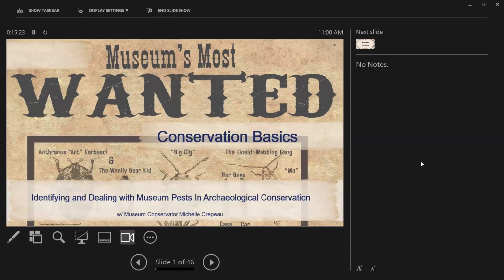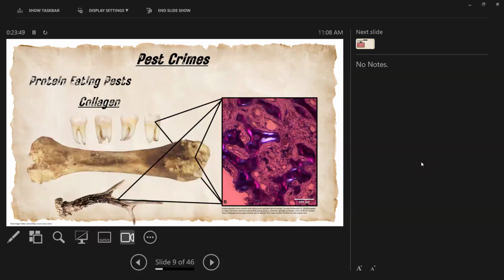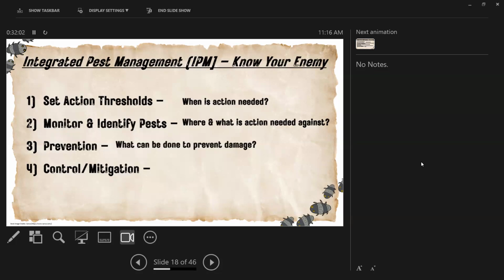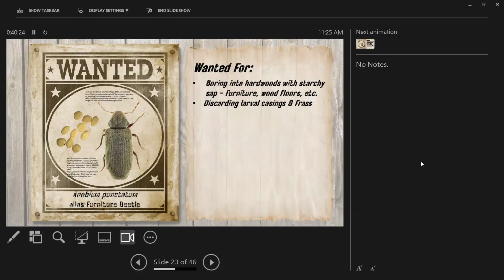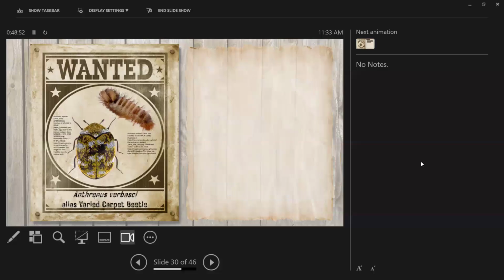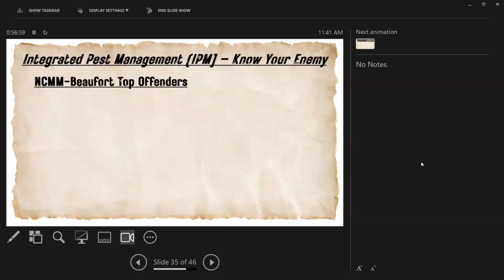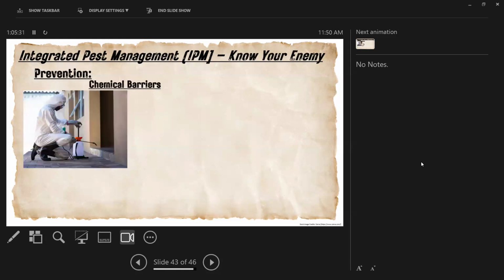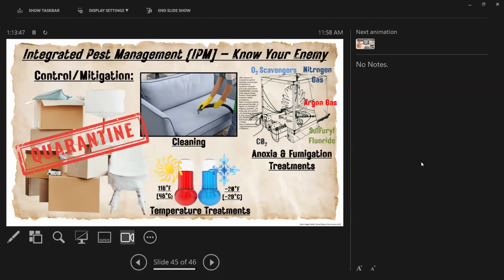Museum’s Most Wanted: Identifying and Dealing with Museum Pests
Many museum artifacts provide tasty treats for a variety of insects, animals, and fungi. A big part of museum conservation is preventing damage to our artifacts, which means knowing what’s eating your collection. Join museum conservator Michelle Crepeau for this lecture all about identifying common museum pests, their impact on collections, and methods of mitigation and prevention.